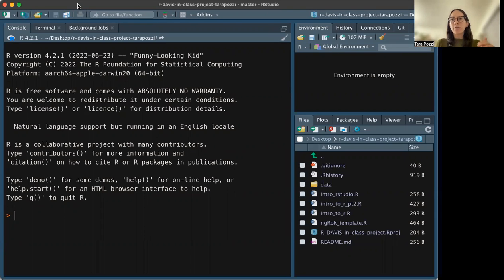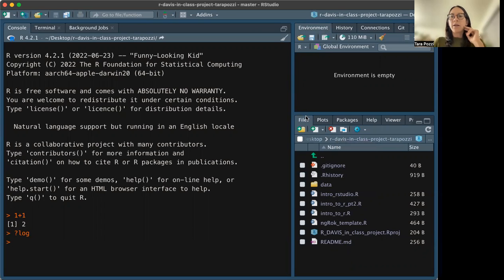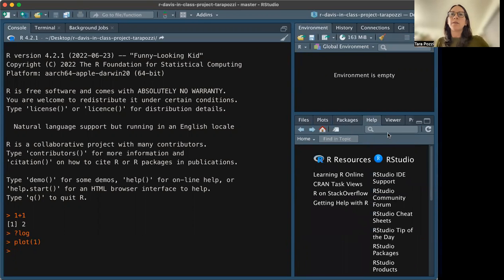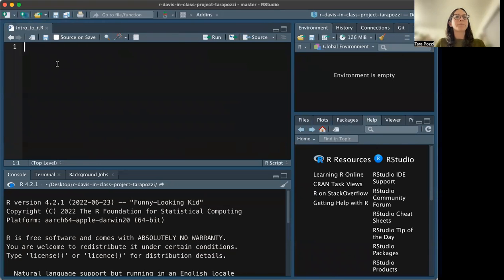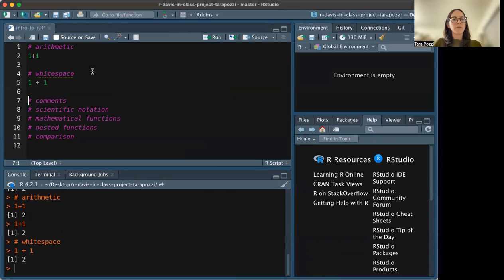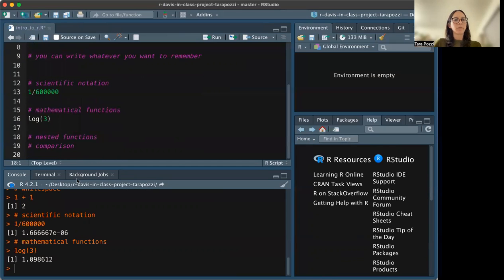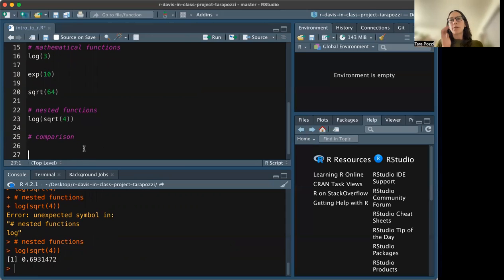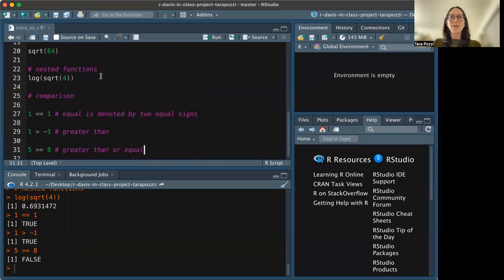Week 2.1: Intro to RStudio (Part 1)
Taking a look at the RStudio interface and checking out some basic features